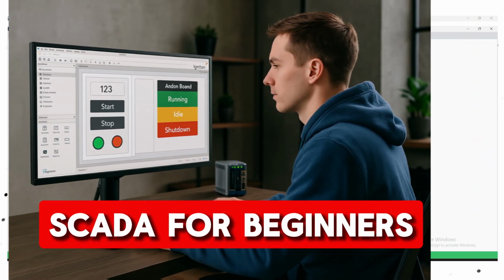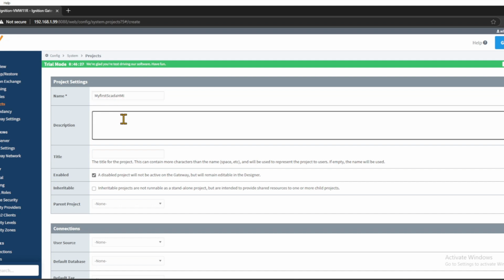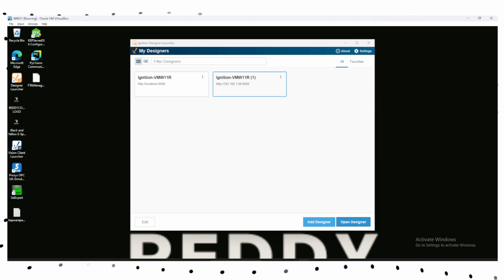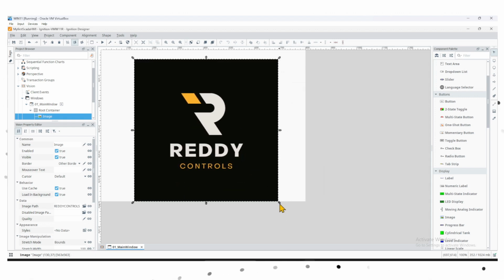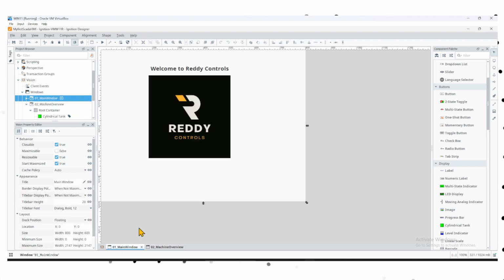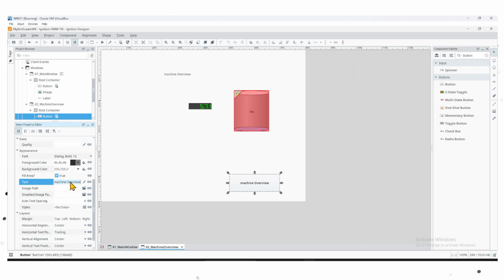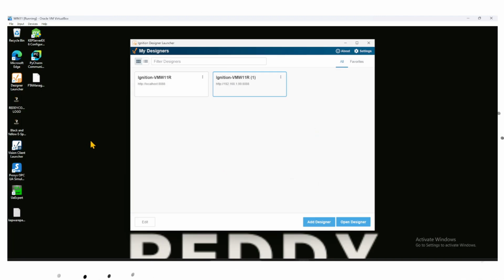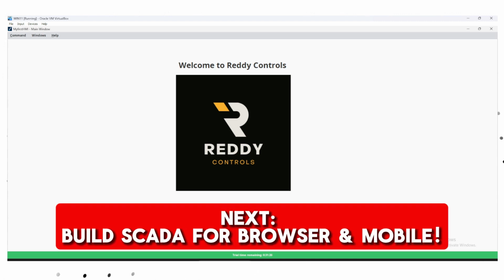SCADA For Beginners: Create Your First Ignition Vision Dashboard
🎓 New to SCADA or HMI development? In this step-by-step beginner’s guide, you’ll create your first Ignition Vision dashboard using Inductive Automation’s powerful scada platform. Perfect for anyone just getting started in industrial automation!

In this tutorial, you’ll learn:

0:00 - ✅ How to create a new Ignition Vision project
1:00 - ✅ Design a homepage and subpage layout
3:00- ✅ Display live tag values and status indicators
4:00- ✅ Set up simple button-based navigation
8:00- ✅ Set up simple button-based navigation
No complex code — just a practical walk-through using real SCADA tools.

📈 Whether you're a technician, student, or curious engineer, this is your gateway to mastering modern HMI design.

✅ About ReddyControls.